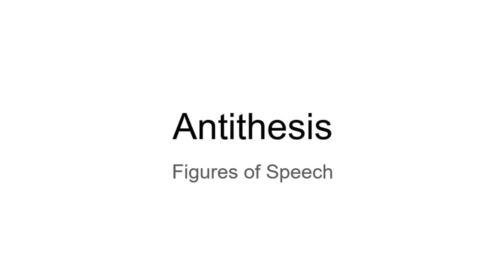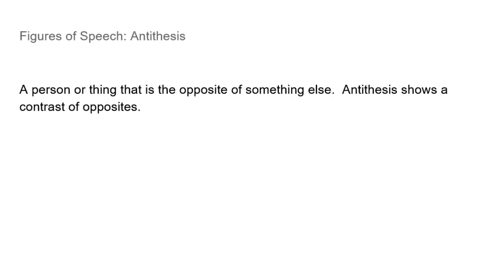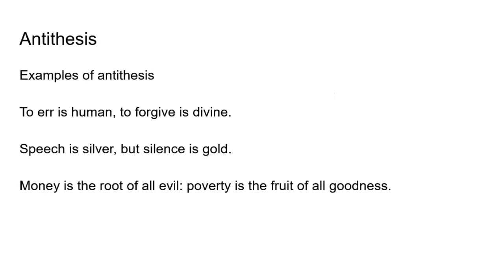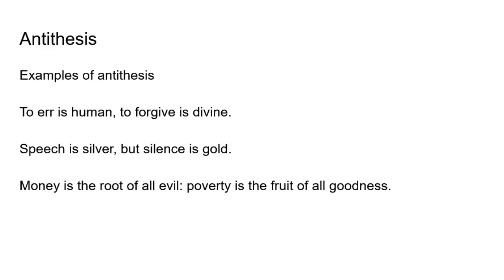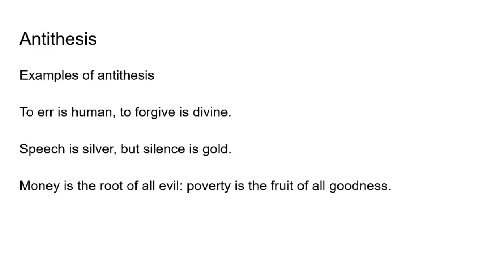Figures of Speech: Antithesis